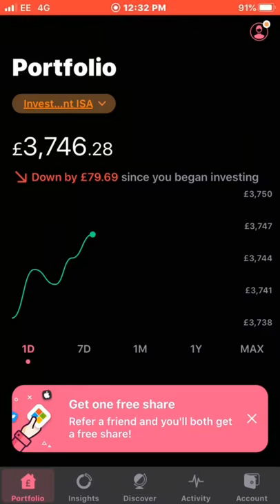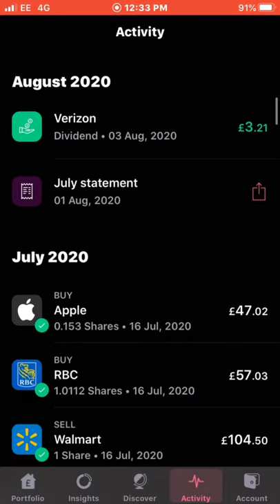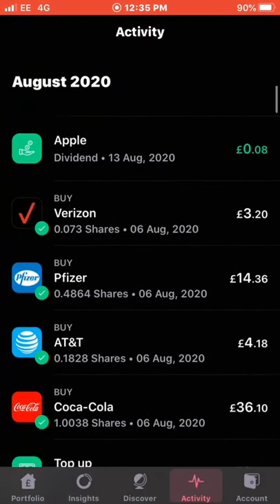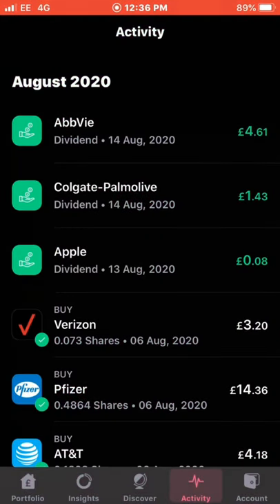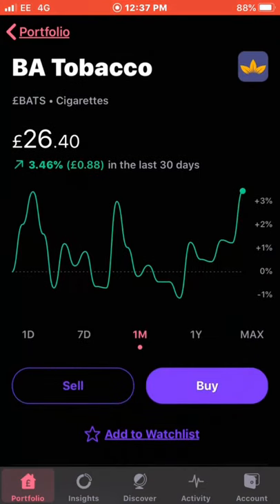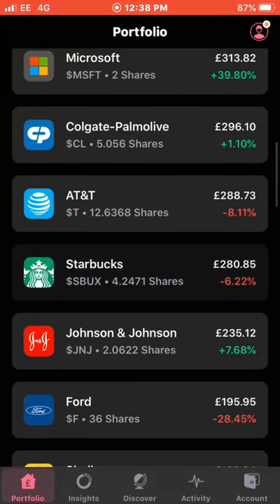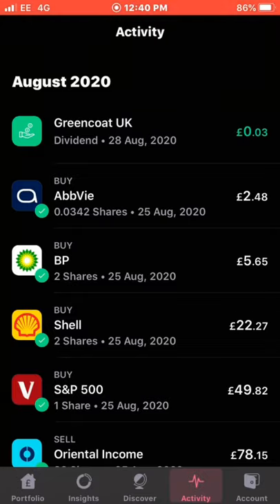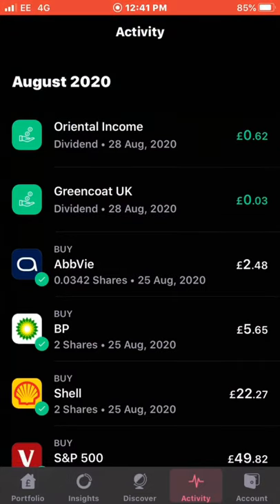Dividend Income For August | Freetrade Portfolio | How Much Did I Make in Dividend Income?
In today's video i will be going over my Dividend income for august, showing you how much i have been paid off the 11 companies that paid me dividends in august using the freetrade App.